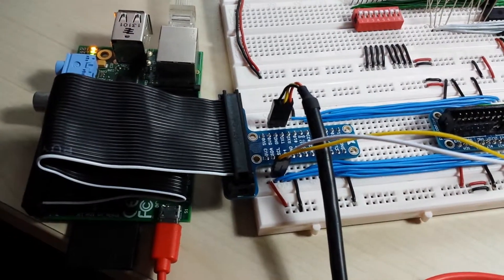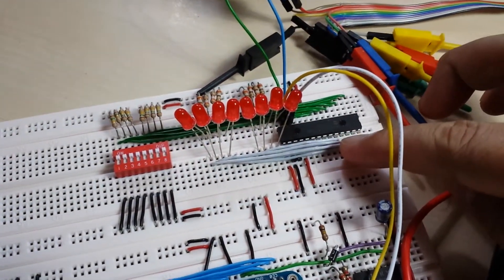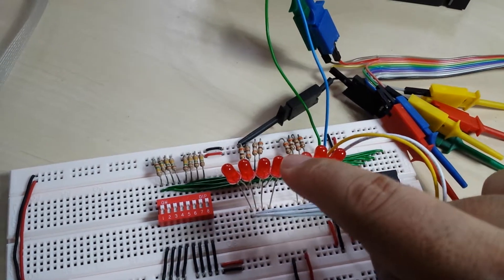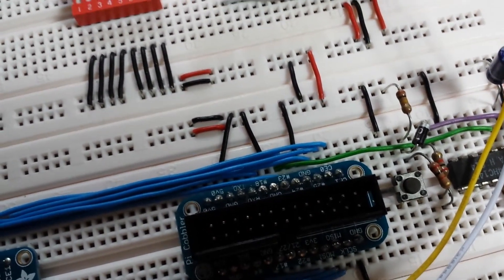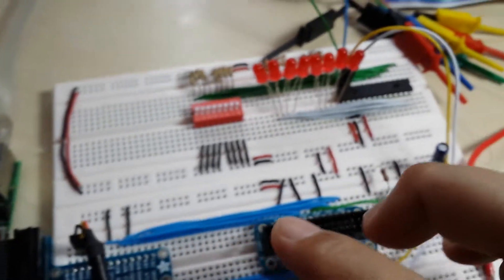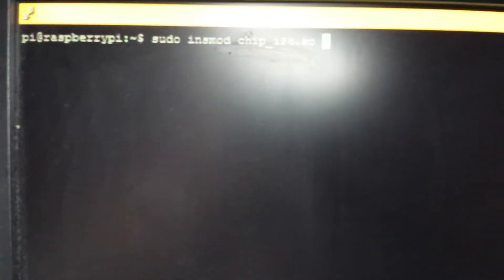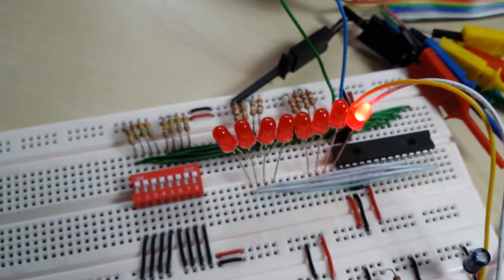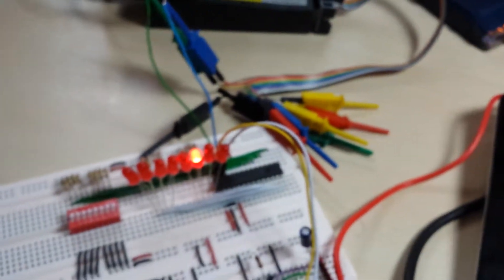Raspberry PI GPIO interrupt to control LEDs on the I2C bus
In this experiment, I've created a linux device driver that would use the Raspberry PI GPIO as an interrupt source, when triggered increments a counter displayed via the LEDs connected to the I2C bus.